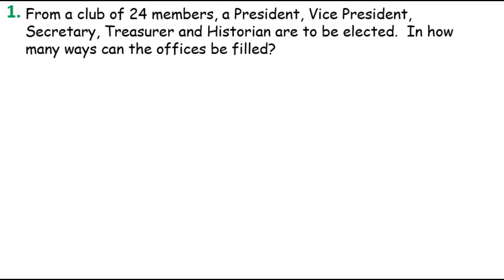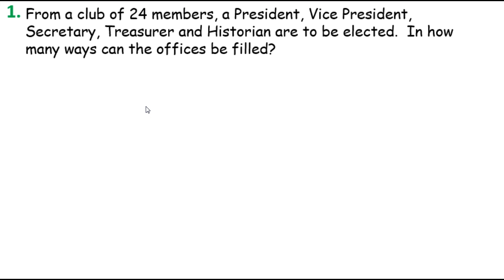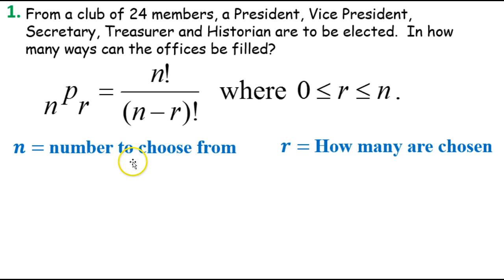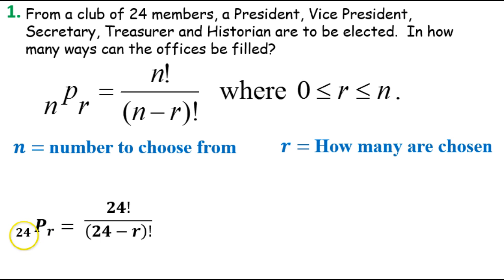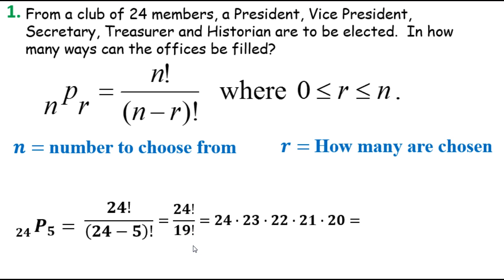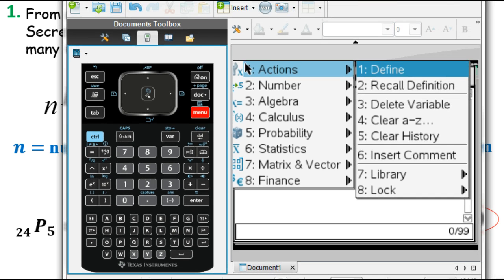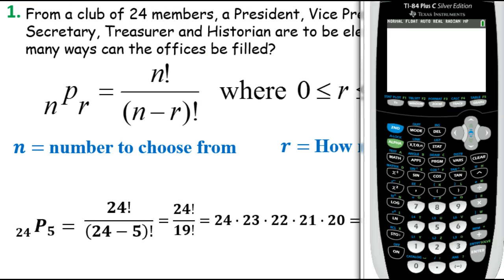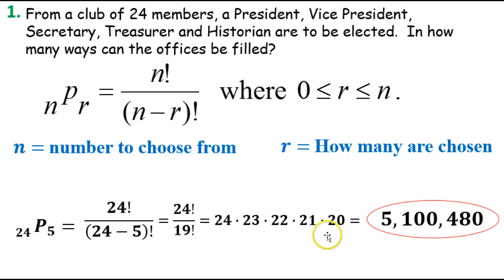10.2 permutation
permutation